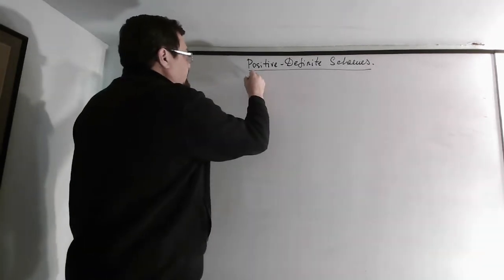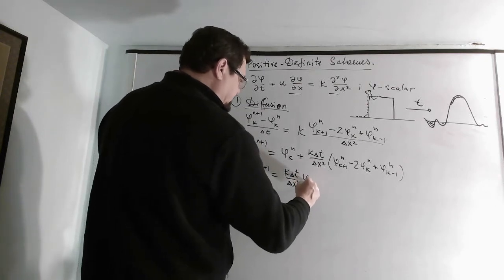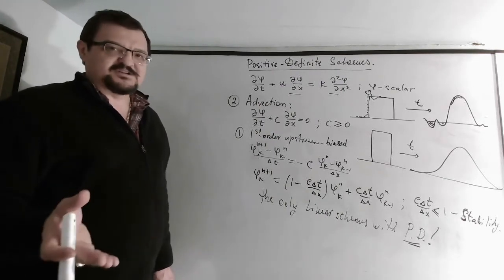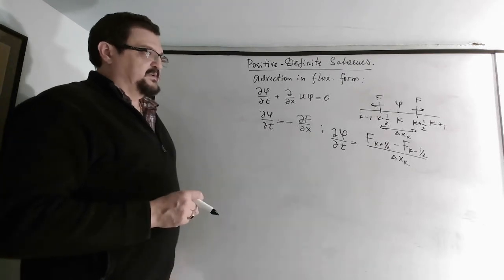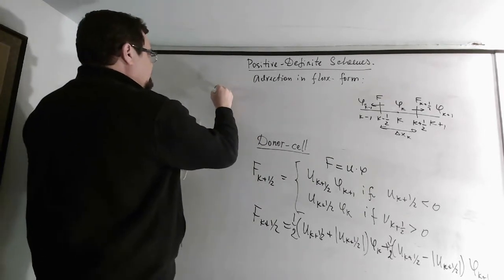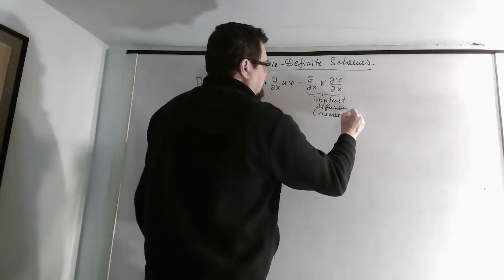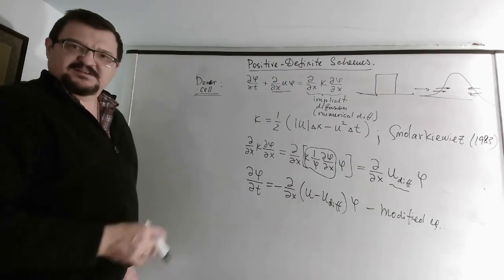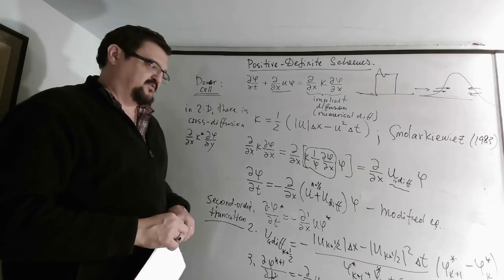MAR572 L19 Positive Definite Schemes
Discussion of advection and diffusion schemes that preserve positivity of the solution. Donor-cell scheme. Anti-diffusion that works.